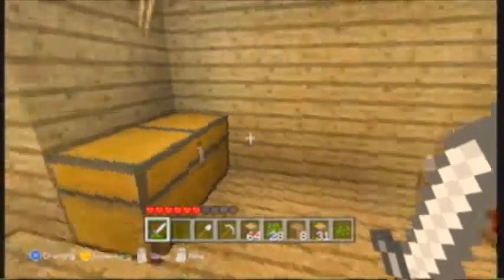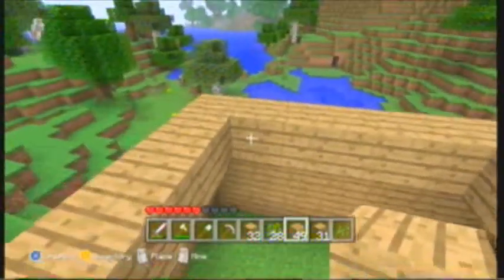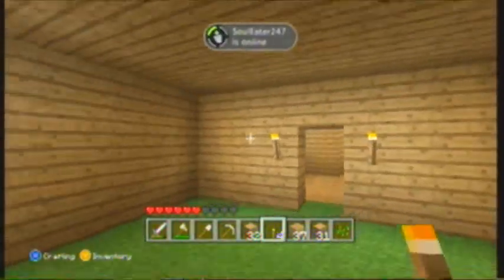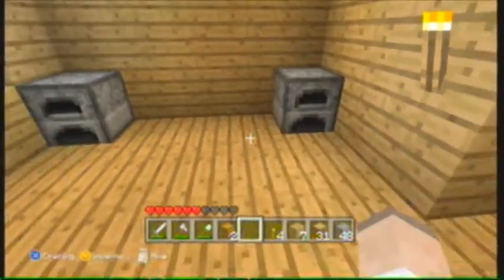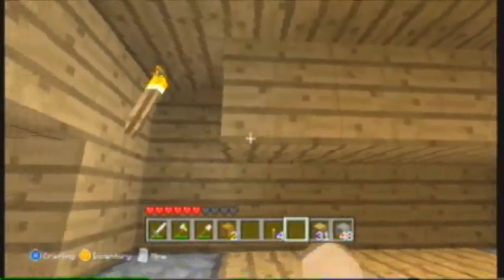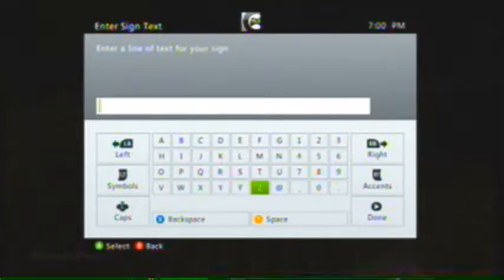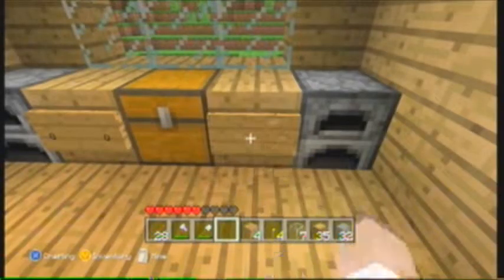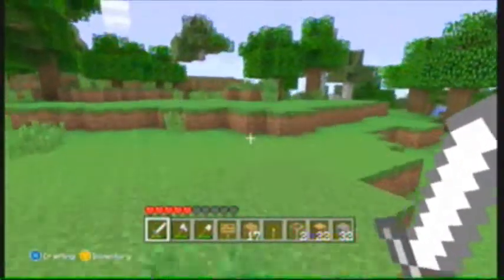Let's Play Ep.3 ~ Kitchen